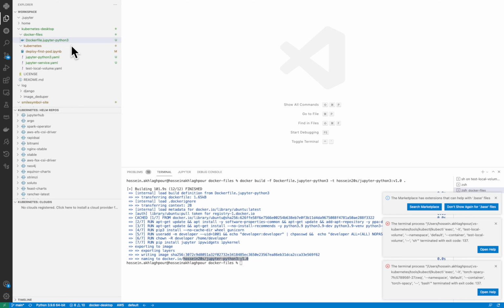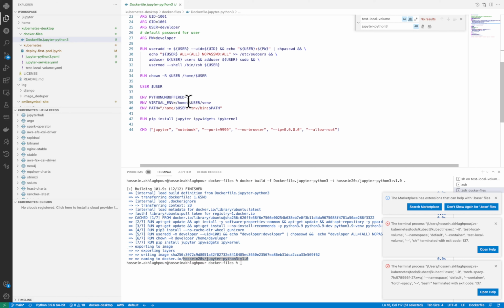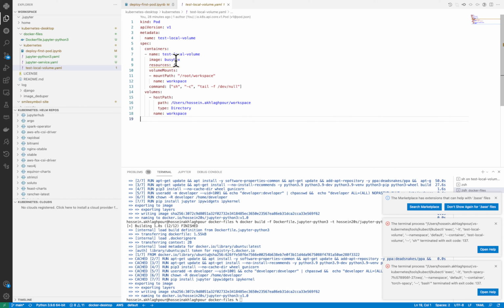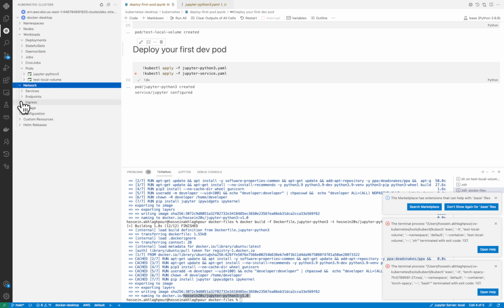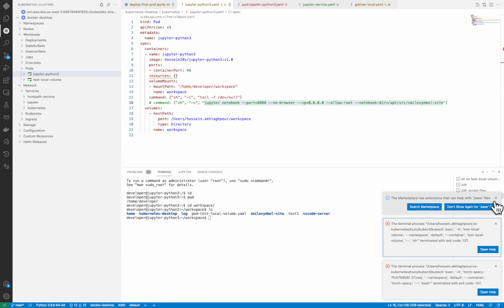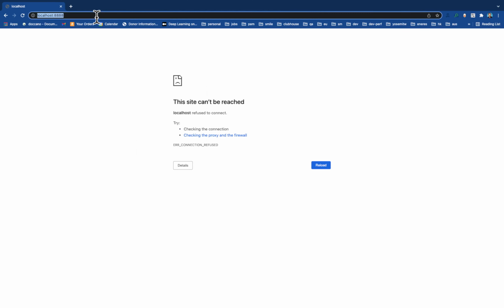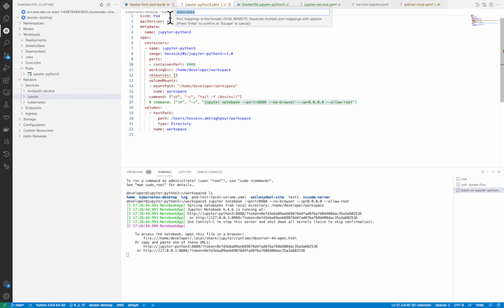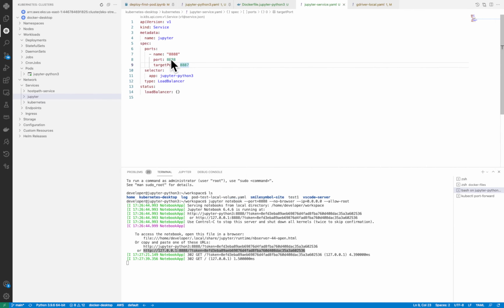deploy your first dev pod